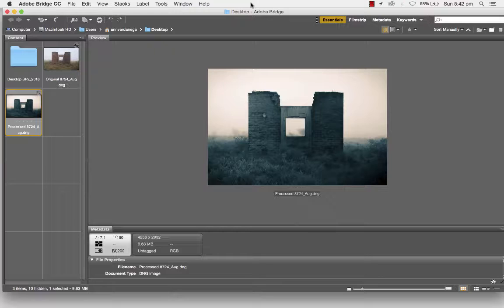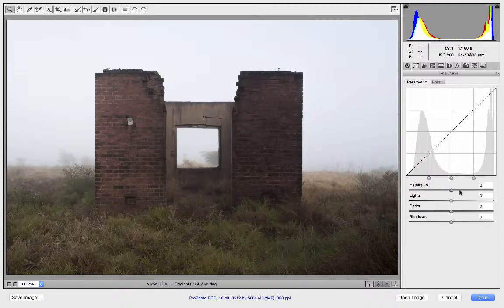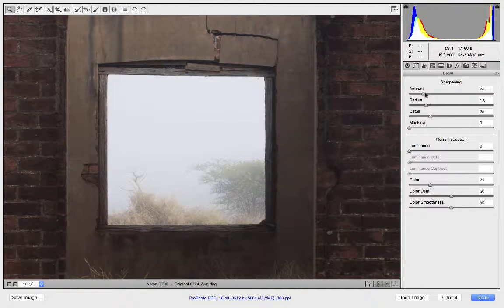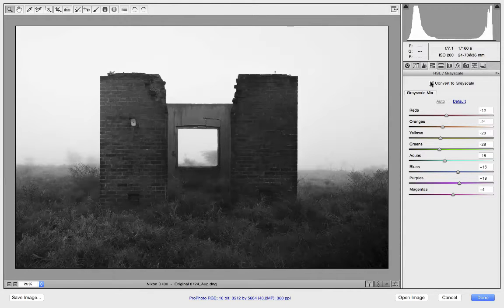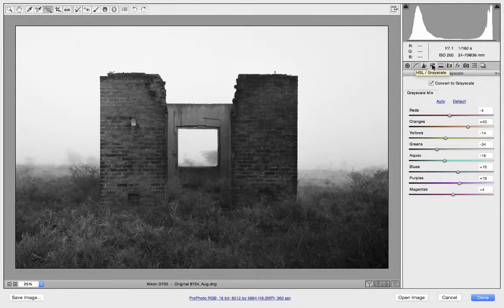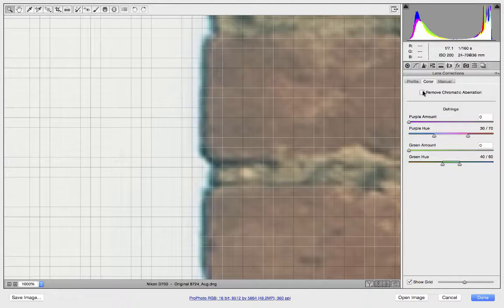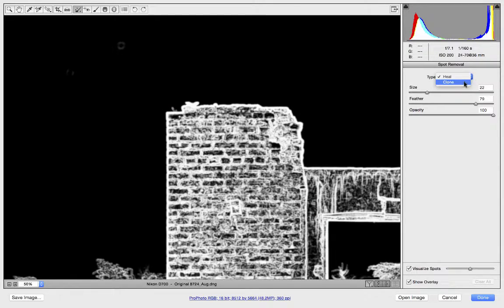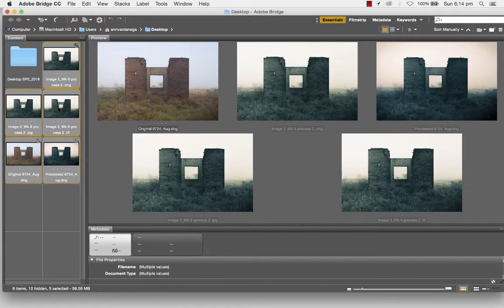Tutorial 6 1